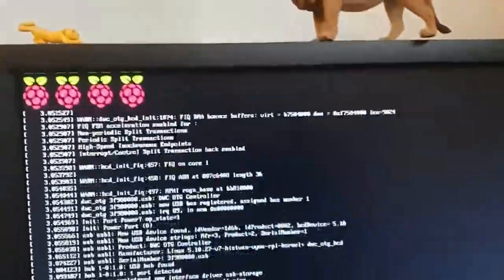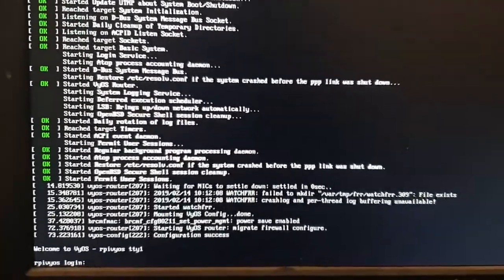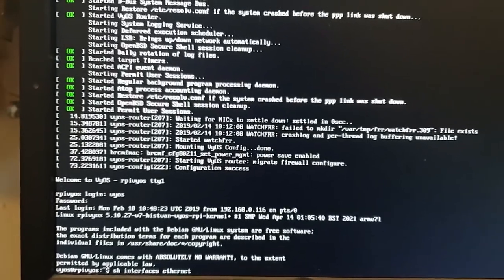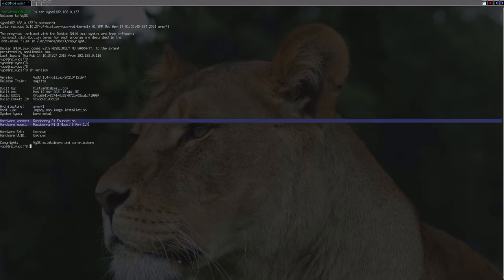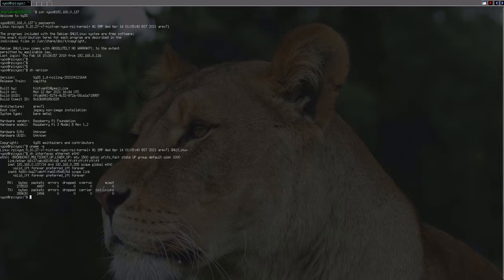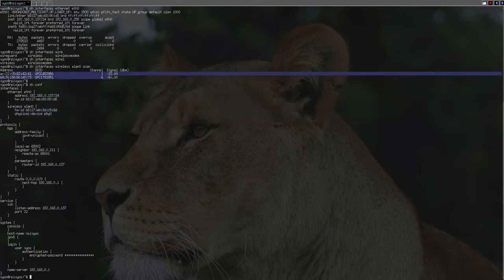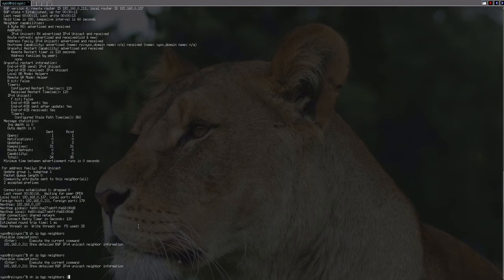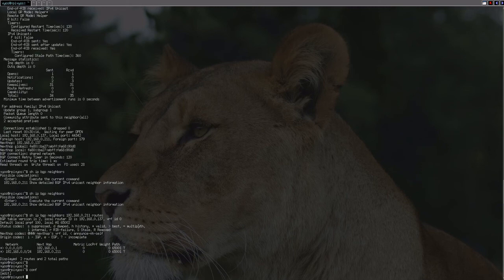VyOS on a raspberry pi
On Windows I recommend to use rufus to create your sd card.